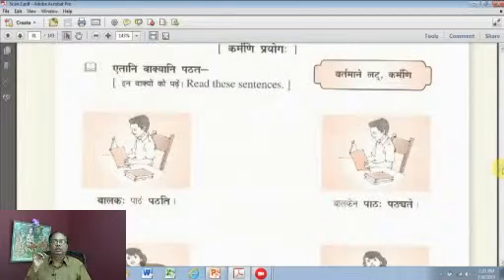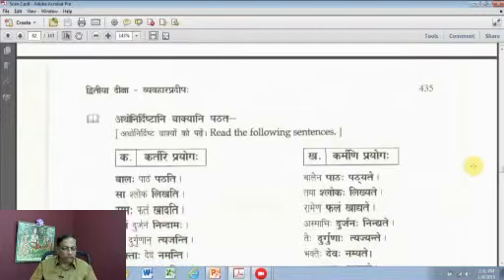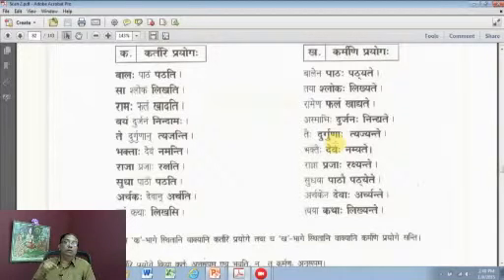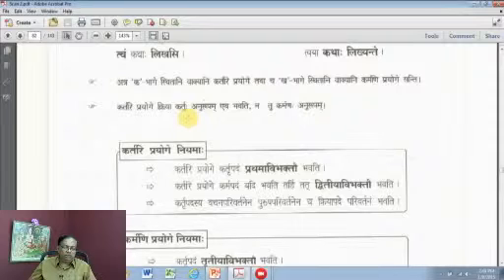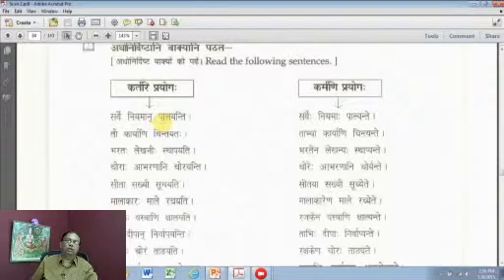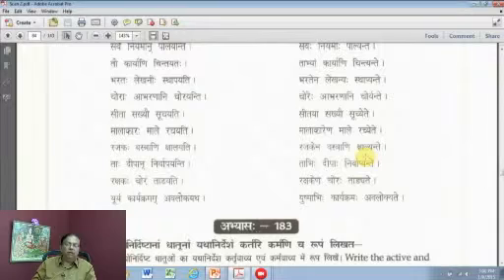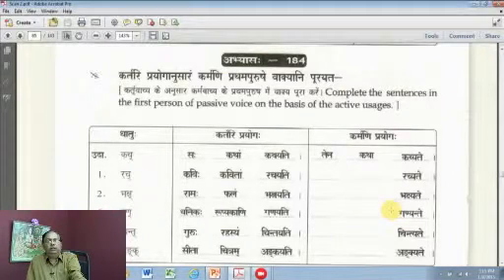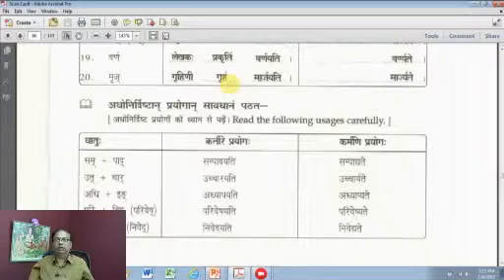Sanskrit Class 240 - by Prof Narasing Rao